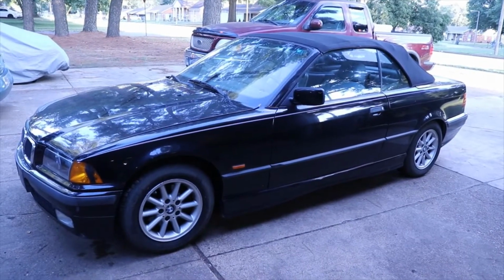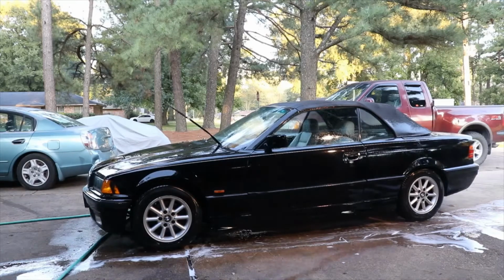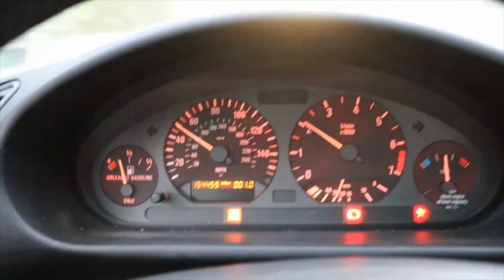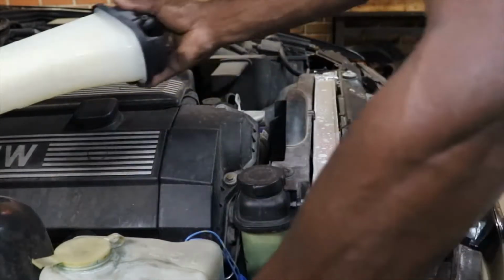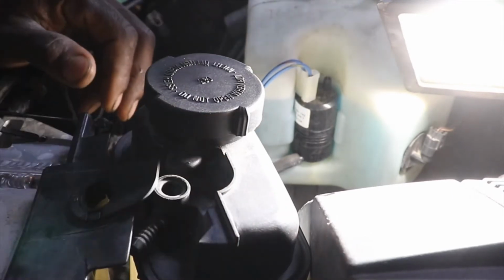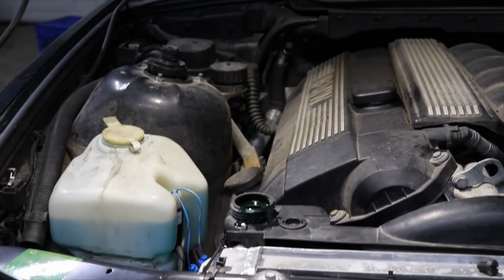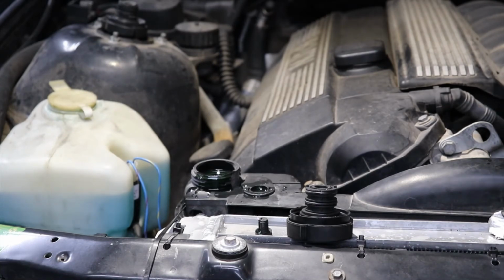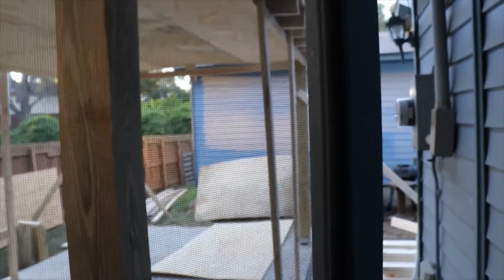Cheapest $400 1997 BMW 328i E36. It's a win. Will it run and drive? Pt.2 Esp.448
Part 2 of the cheap BMW 3 series that suppose to have a blown head gasket. But i think not.